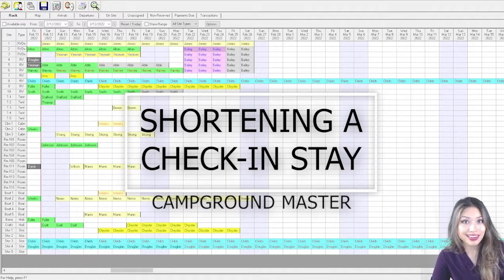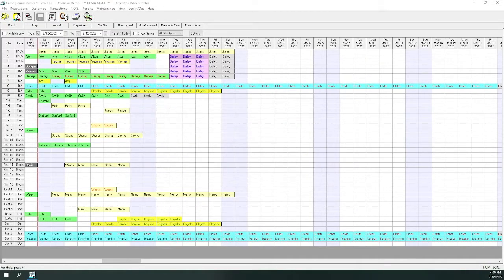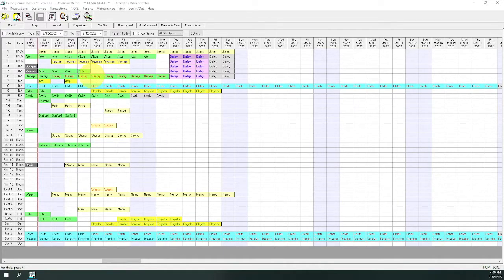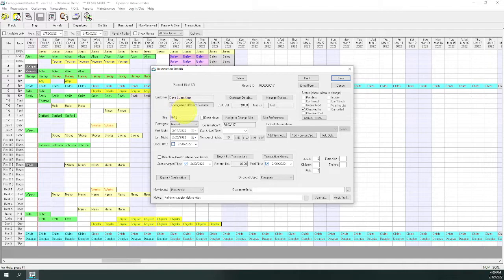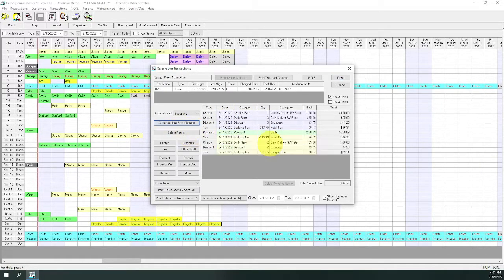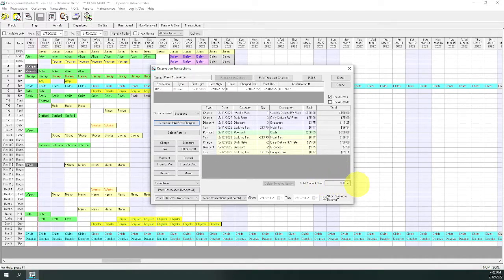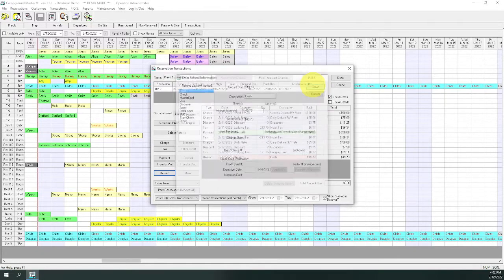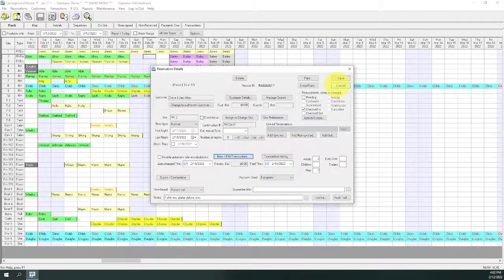Campground Master Tutorial (Part 10) Shortening a Check-In Stay